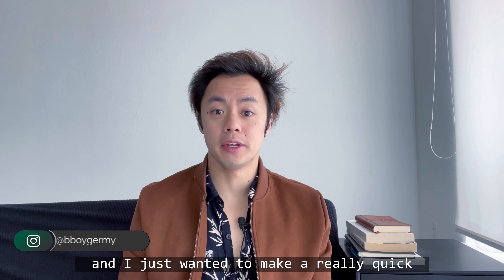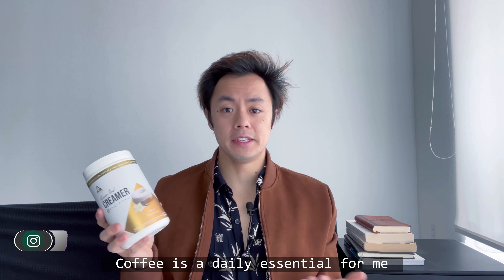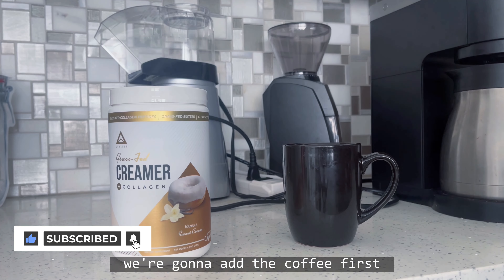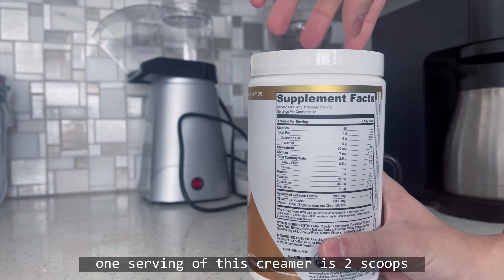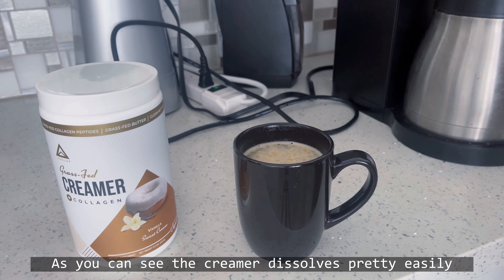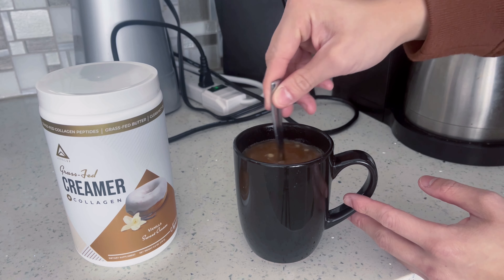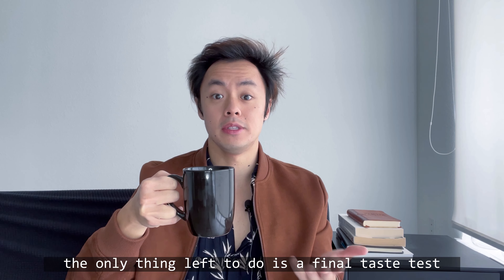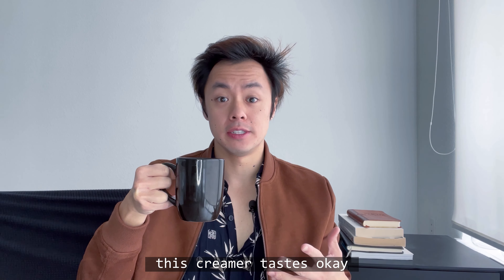Does this Keto Creamer Taste Good?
🛒 Buy LevelUp Grass-Fed Collagen Keto Creamer (Find the Best Deal Here)

Trying out LevelUp's grass-fed keto creamer. I don't personally do keto (though I have in the past), but was interested in it for the high protein content and curious to see what a keto creamer would taste like compared to regular coffee creamer.

✍ Productivity Gear & Tools:
Tablet | iPad Pro 6th Gen M2 Chip (Amazon)
Tablet Protector | KCT Paperfeel iPad Screen Protector (Amazon)

✈️ Travel Gear:
Portable Coffee Maker + Straw | JoGo Brew Straw (Amazon)